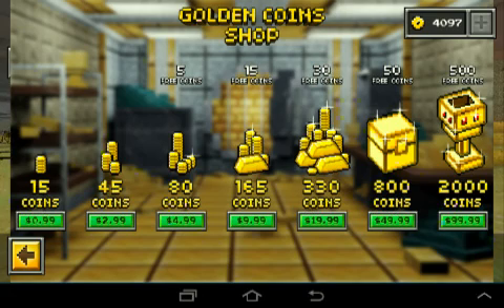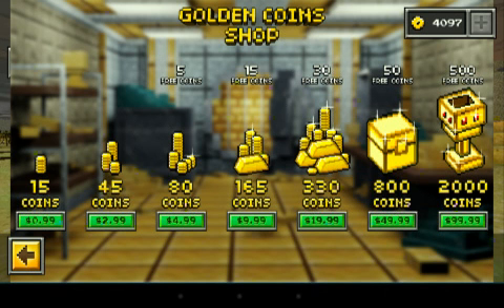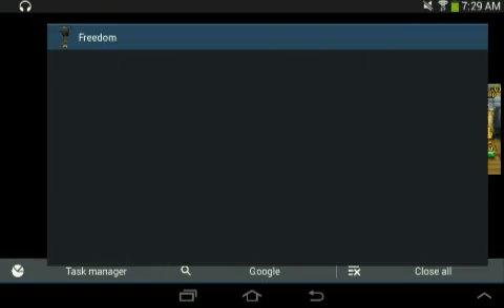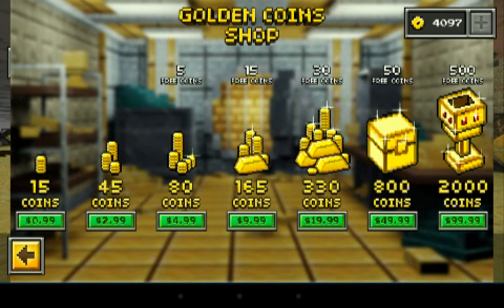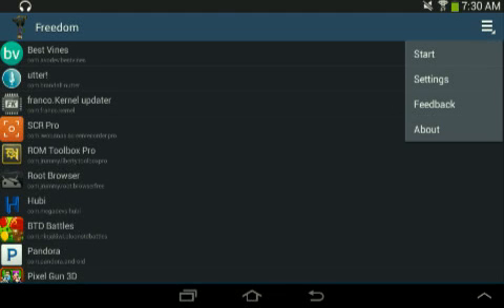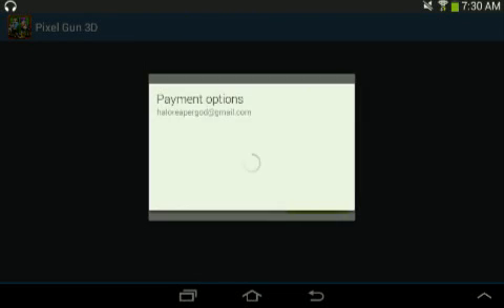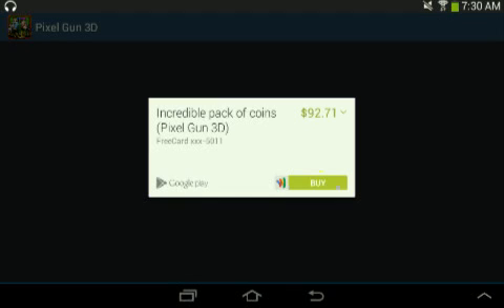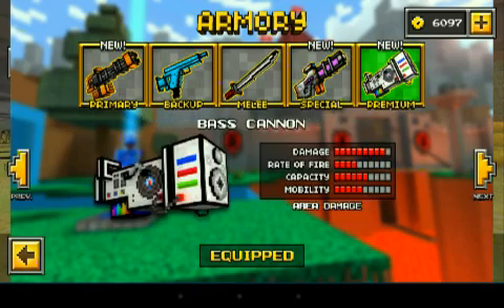PIXELGUN 3D COIN HACK NEWEST UPDATE 2014 JUNE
This is the android hack for pixelgun 3d new version (nuke town map added)
You need ROOT IT SO SIMPLE JUST YOUTUBE IT
You need FREEDOM GOOGLE IT
I AM NOT RESPONSIBLE FOR ANY DAMAGE OR FEDRAL LAWS YOU